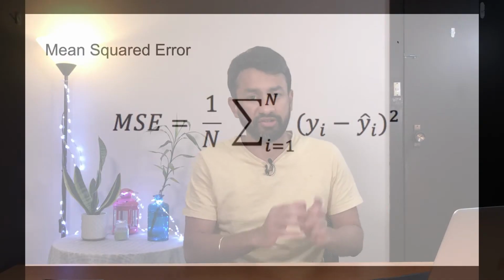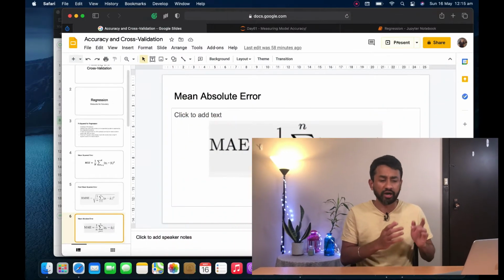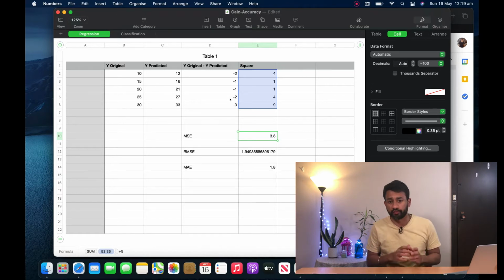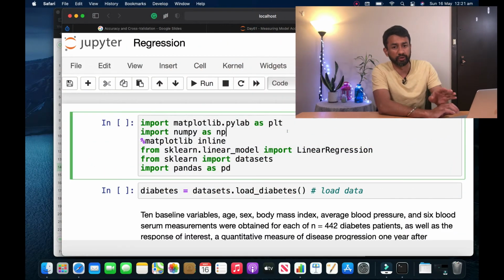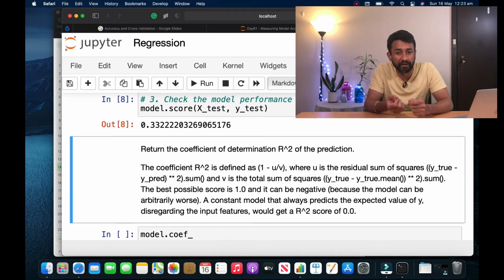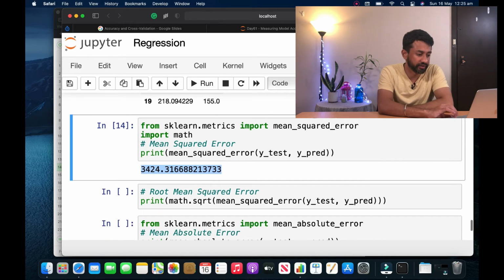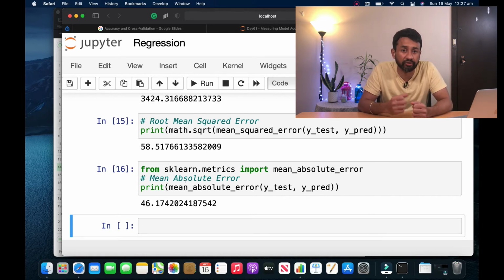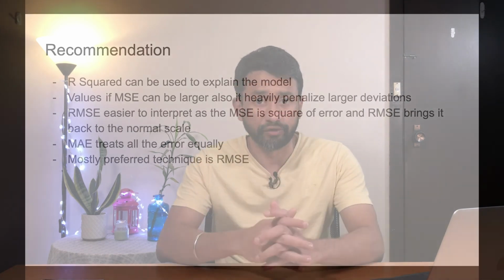Day 61 - Measures for Accuracy - Regression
This is a video series on learning data science in 100 days. In this video, I have covered the measure that can be used to measure the accuracy of a regression algorithm. I have also included details of their formula and their implementation using python. The measure converted are,

Also, recommendation on which to use in what scenario